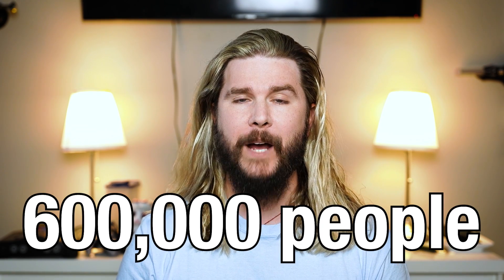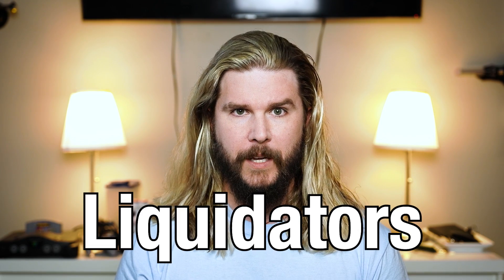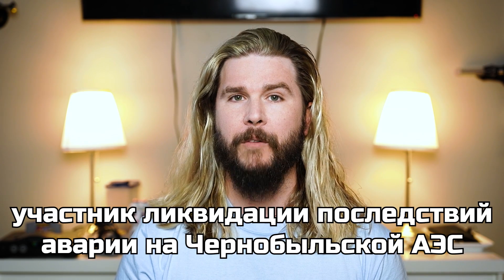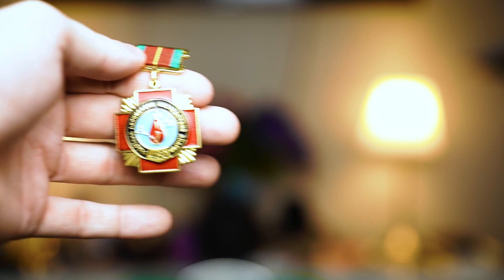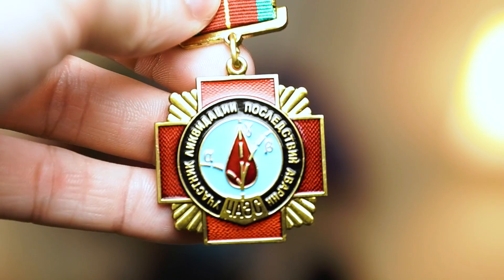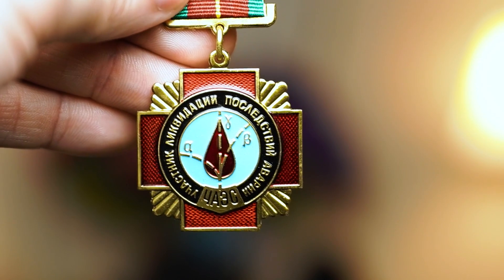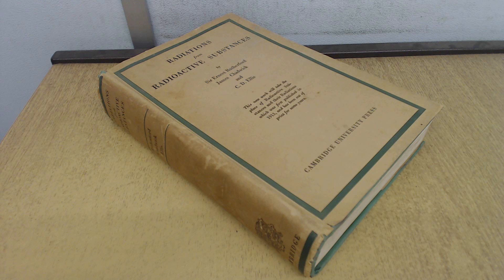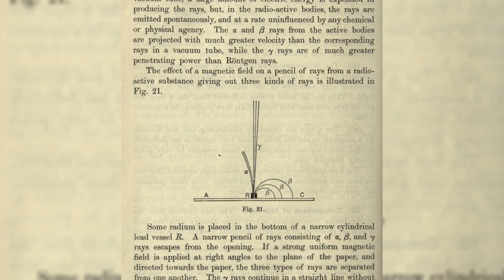Chernobyl's Liquidator Medals Hide a Secret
Look closely at one of the medals that was awarded to Chernobyl's famous "liquidators" -- the men and women who lead the clean-up effort after the disaster in 1986 -- and you'll find some secret science that makes the medals mean that much more.

😎: Kyle
✂: Charles Shattuck
🤖: @Claire Max